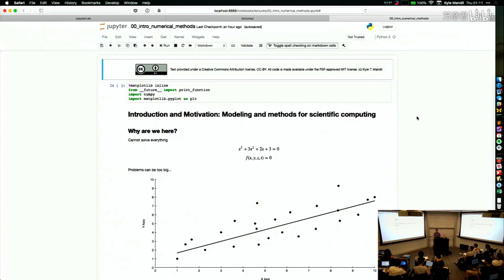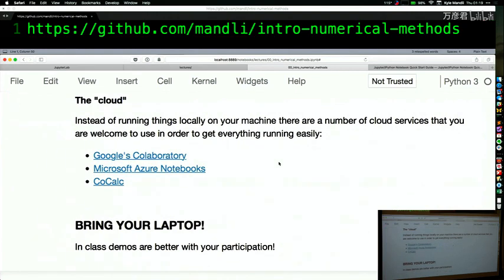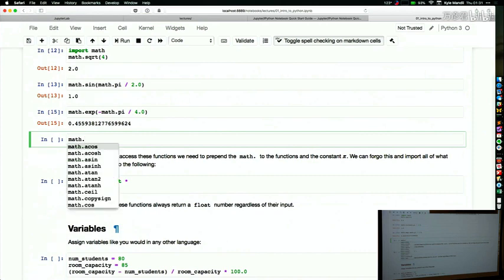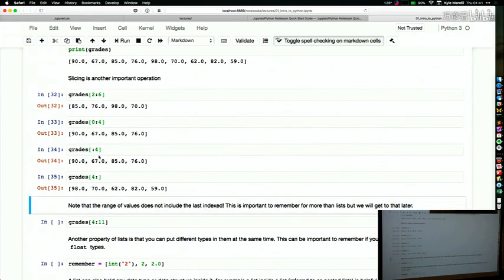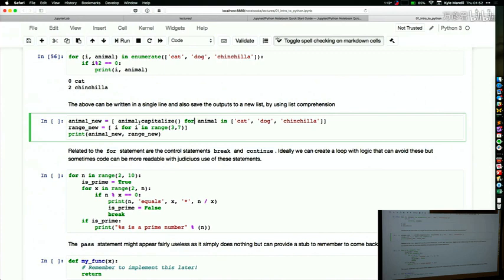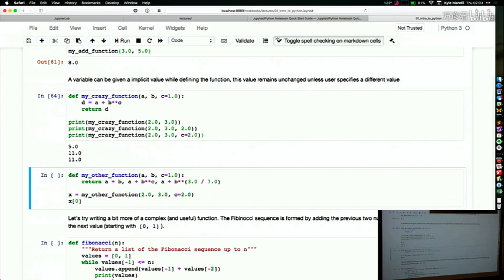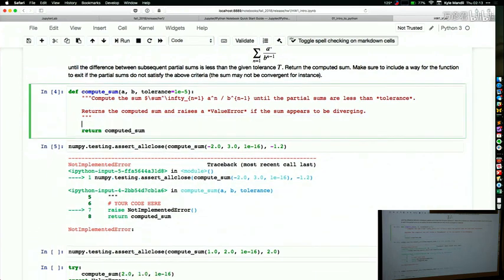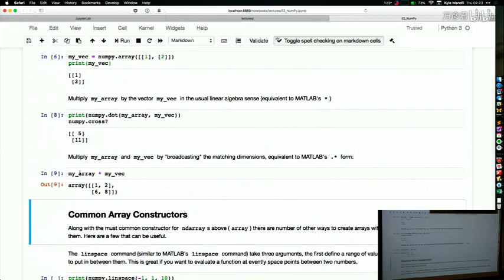数值方法 Columbia P1 Introduction to python and numpy APMA E4300 A18 on 9 6 2018